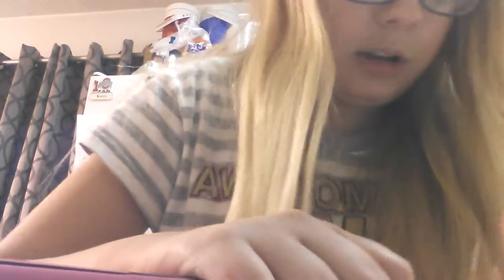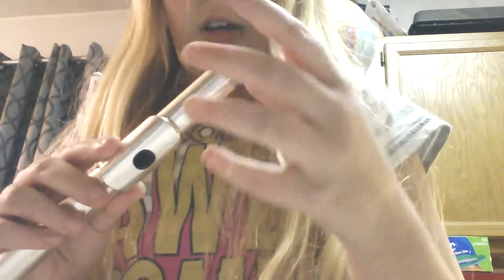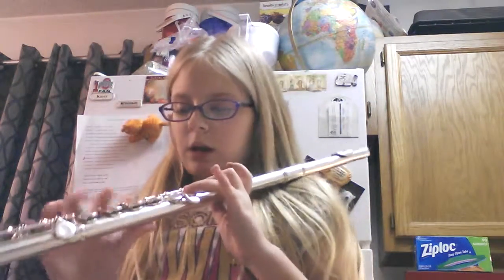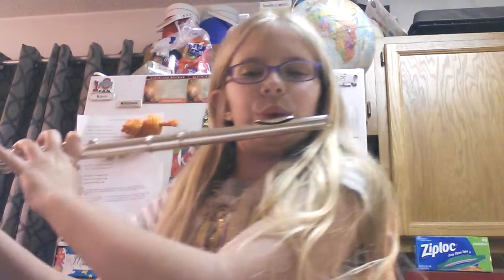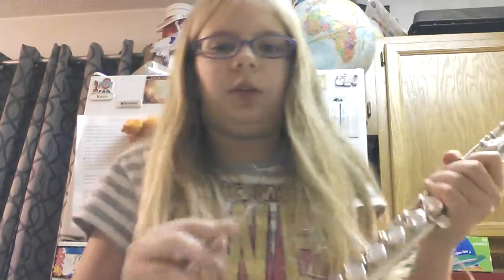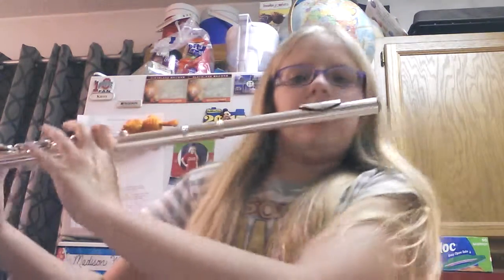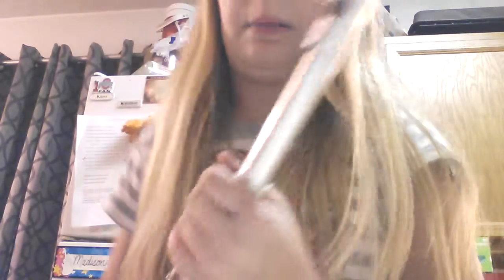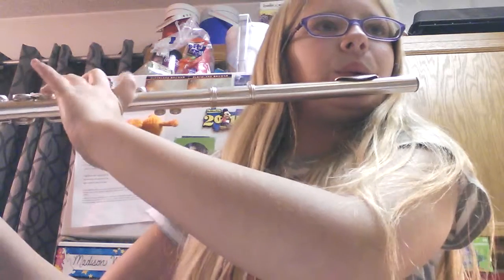How my flute works